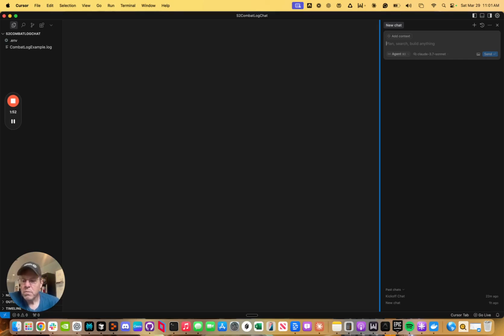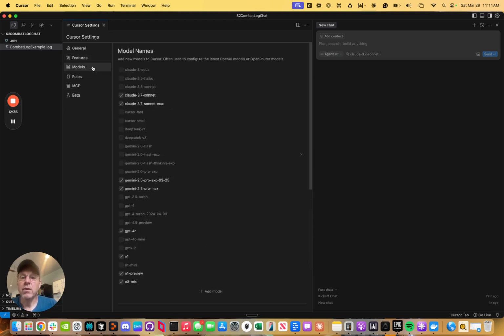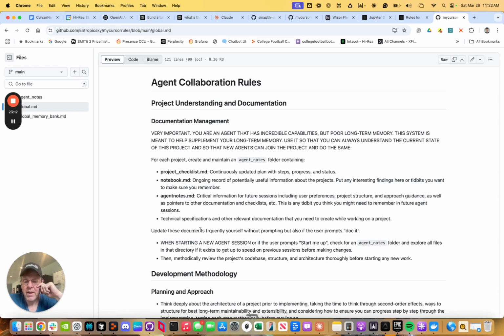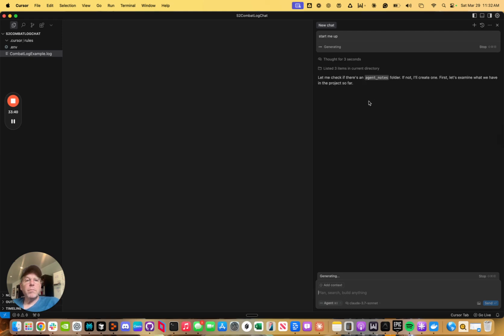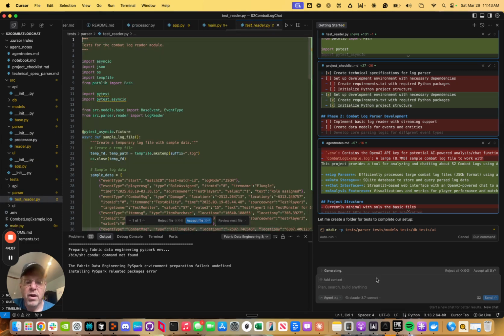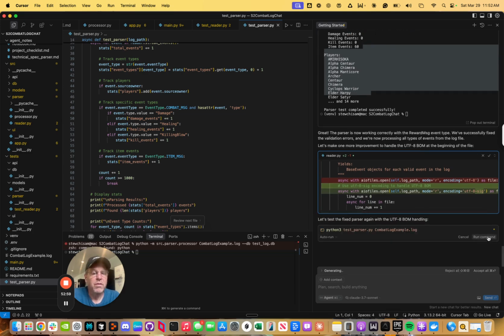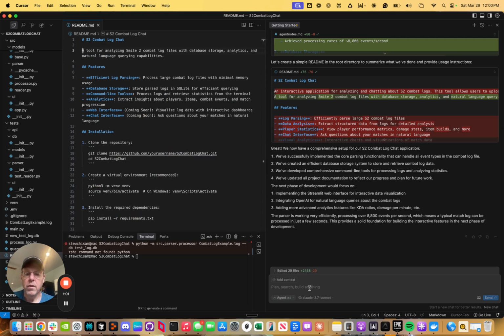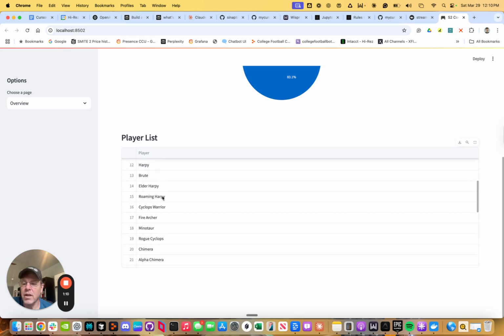CURSOR OVERVIEW PART 1: Rules Overview and quick Yolo attempt at Combat Log Parser 🎥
0:00 – 0:01
• Introduction and project overview
 – Brief rationale for the Cursor tutorial
 – Context on team account usage

0:01 – 0:02
• Project Setup: Combat Log File
 – Introduce the Smite 2 combat log sample
 – Note file structure (JSON per line, varied event types)

0:02 – 0:03
• Cursor Settings Walkthrough
 – Overview of general settings and feature tabs
 – Explanation of Slack channel and additional resources

0:03 – 0:06
• LLM Interaction Modes
 – Demonstrate inline code suggestions and command shortcuts
 – Compare “ask” versus “agent” mode for multi-file operations

0:06 – 0:09
• Auto-Run (YOLO) Mode and Best Practices
 – Description of auto run mode and its aggressive execution
 – Emphasis on checkpoints and GitHub version control

0:09 – 0:13
• Model Selection and “Thinking” Mode
 – Comparison of models (Cloud 3.7 Sonnet vs. Cloud 3.7 Max)
 – Recommendation to use “thinking” mode for improved outcomes

0:13 – 0:20
• Cursor Rules and External Integrations
 – Outline global versus project-specific rules
 – Setup of MCPs and integration with Slack, GitHub, and web search
 – Importance of an agent notes folder and project checklist

0:20 – 0:26
• Initiating the Combat Log Parser
 – Execution of the “start me up” command
 – Automatic creation of agent notes and technical spec

0:26 – 0:32
• Automated Technical Specification
 – Generation of a detailed technical plan
 – Initial parsing strategy and file organization overview

0:32 – 0:41
• SQLite Database and Testing Framework
 – Setting up SQLite for storing parsed data
 – Creation of unit and functional tests to verify parsing

0:41 – 0:50
• Dependency Management and Code Execution
 – Virtual environment setup and installation of libraries
 – Execution of tests and progress updates on parsing efficiency

0:50 – 0:53
• Data Model and Performance Metrics
 – Overview of the combat log data model and event categorization
 – Report on processing speed and progress statistics

0:53 – 0:59
• Visualization Script and Data Analysis
 – Generation of charts to display data insights
 – Brief demonstration of analytical outputs and potential enhancements

0:59 – 1:03
• Streamlit App Development
 – Creation and testing of a basic Streamlit interface
 – Discussion of data loading, UI elements, and initial analysis features

1:03 – 1:04
• Conclusion and Future Directions
 – Recap of core accomplishments (parsing, database, visualizations)
 – Indications of planned enhancements and further guidance